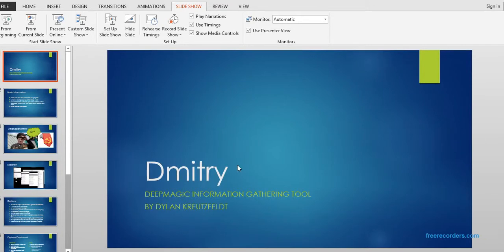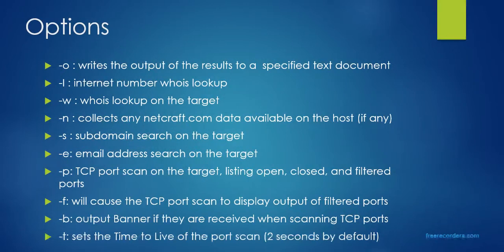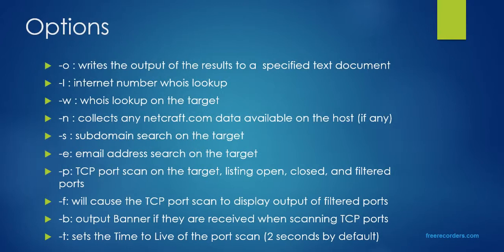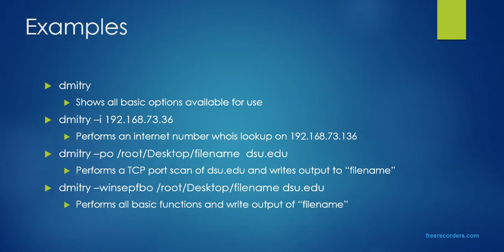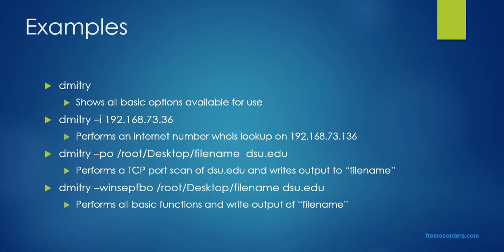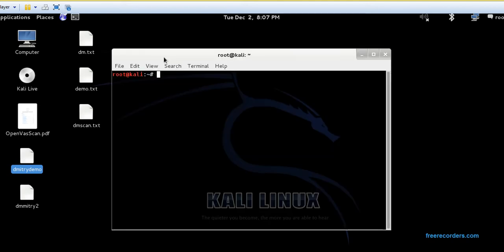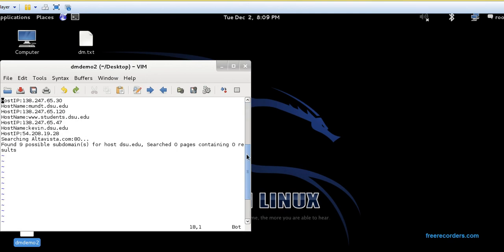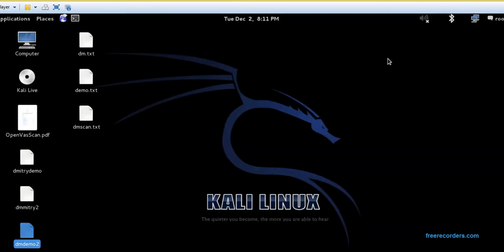Dmitry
An overall rundown and demo of how to use Dmitry in Kali-Linux.